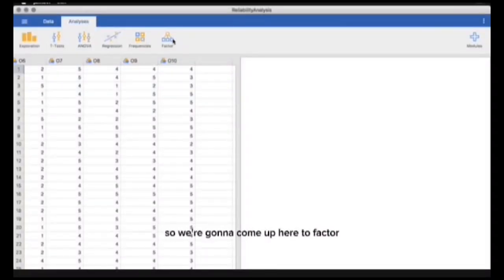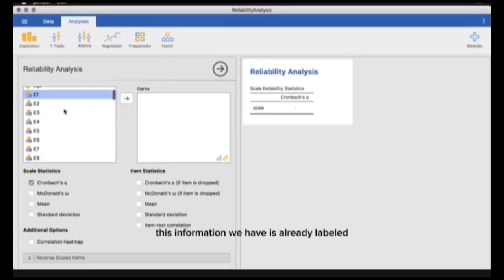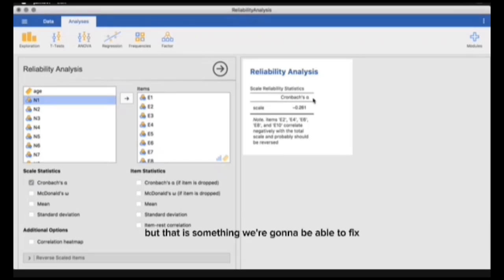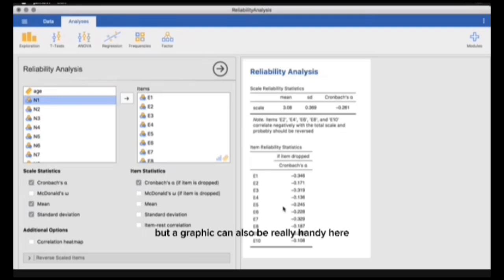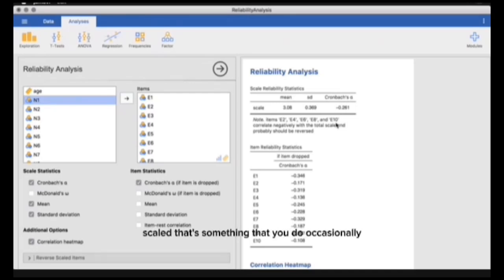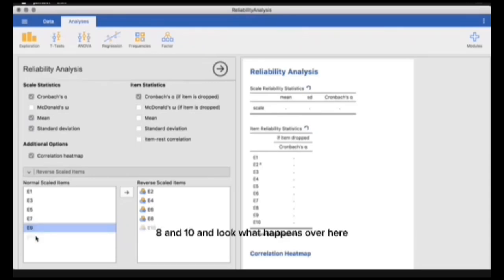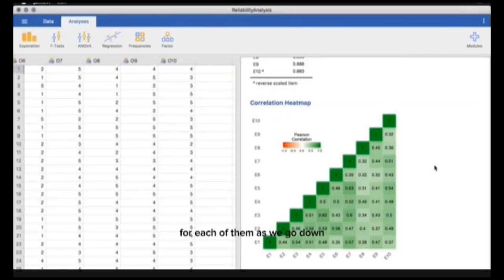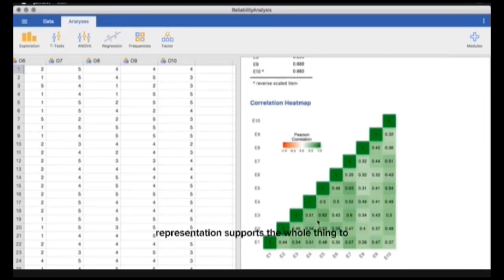Reliability Analysis in Jamovi: For Academic Purposes Only